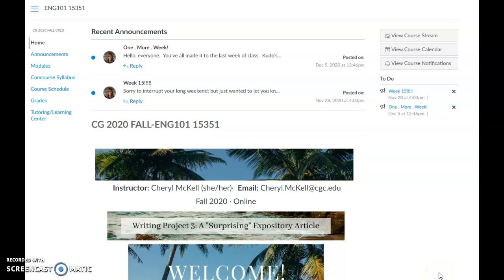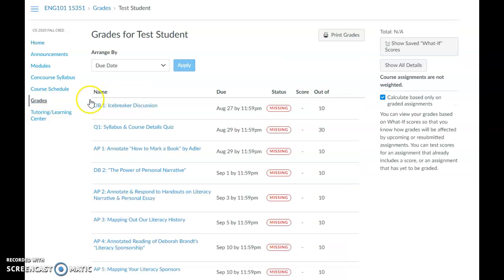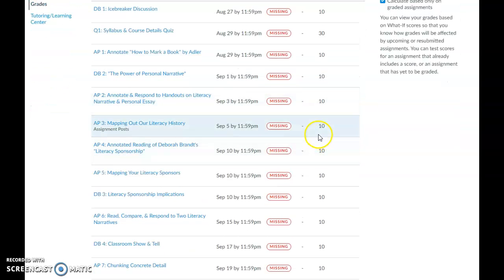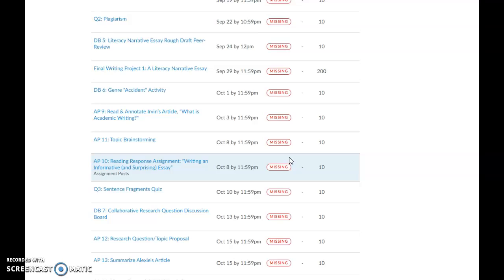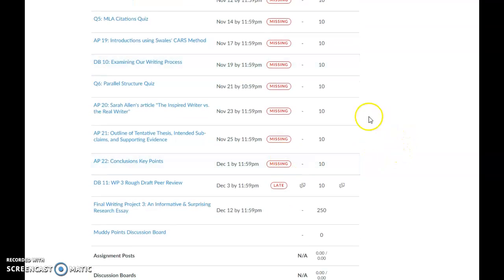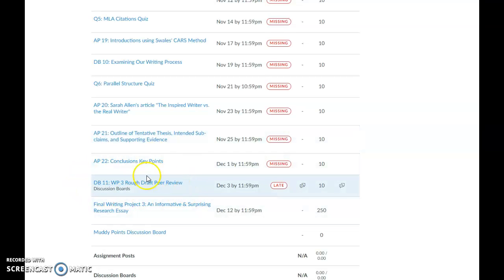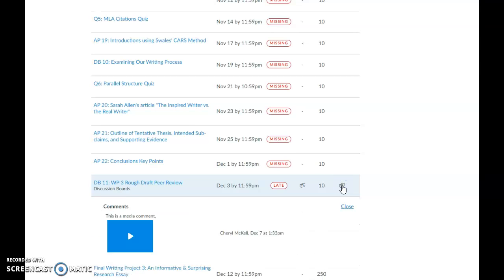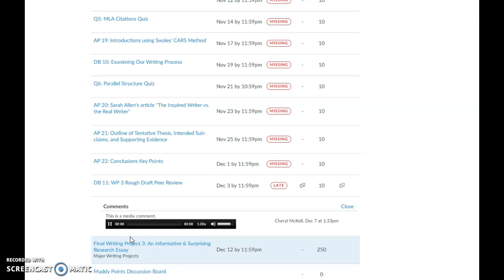cgc finding feedback